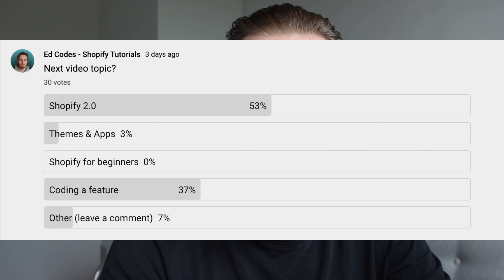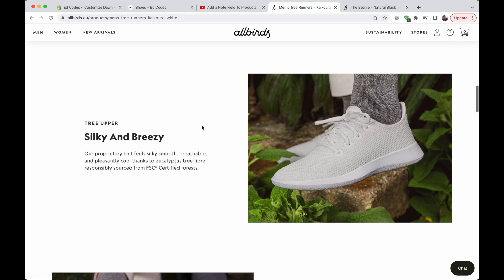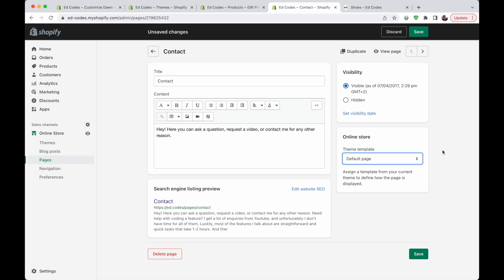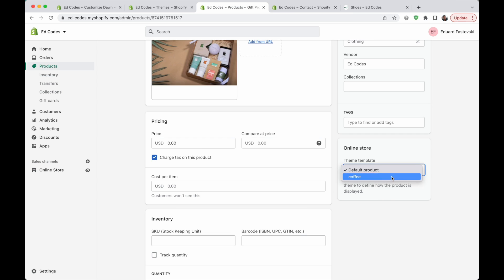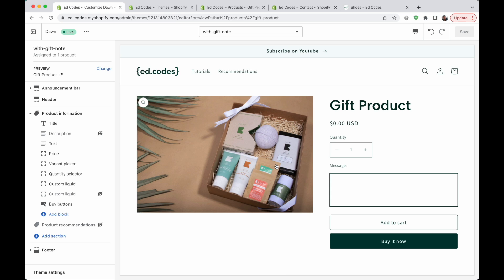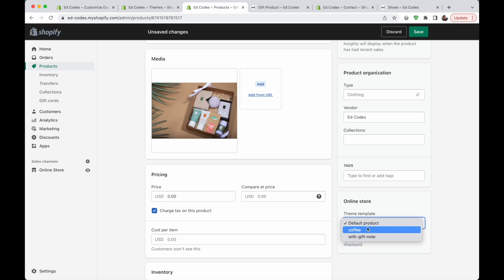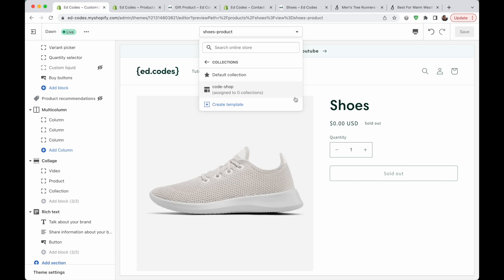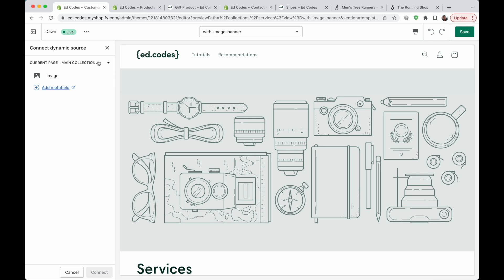Shopify Templates Tutorial - Different Layouts for Different Products & Collections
This is a must-know skill for Shopify store owners! Templates are a new feature of Shopify 2.0 and not many people are using them. But templates are really easy and a good way to make your store more user-friendly and improve the shopping experience for your customers.

Stay Updated
Want to see my latest tips, tutorials, and code add-ons? Youtube won’t always show you.

Join "Shopify DIY" Community on Discord
Chat with me and other store owners and developers:

Chapters
00:00 Intro
00:39 Product page examples
02:20 Collection page examples
03:46 Static page examples
04:27 Let's begin
05:08 Using templates
06:24 Adding feature to a product
09:32 Product templates
11:30 Important: Content & Metafields
14:00 Collection templates
15:09 Static pages
16:21 Summary
16:39 Memberships announcement